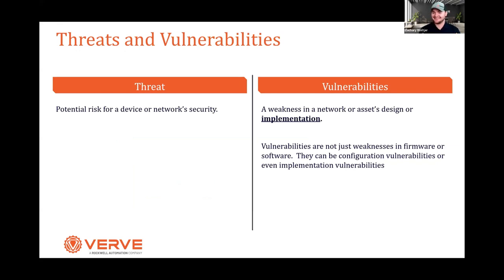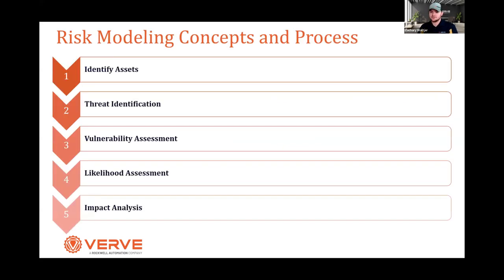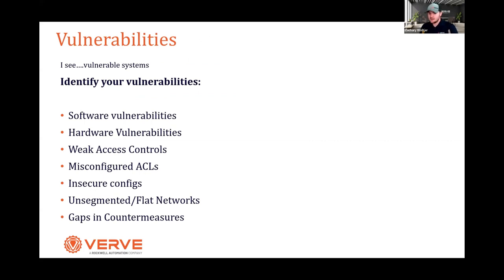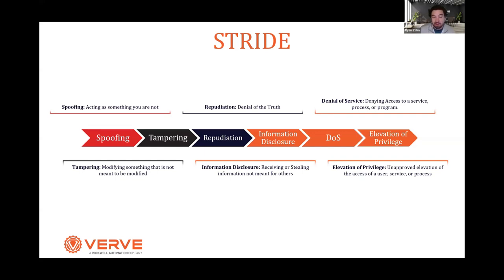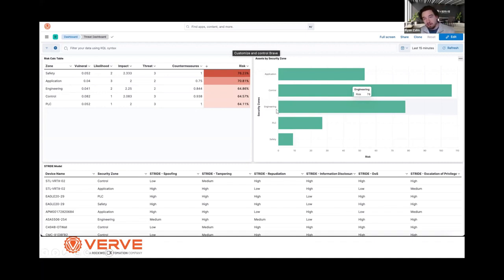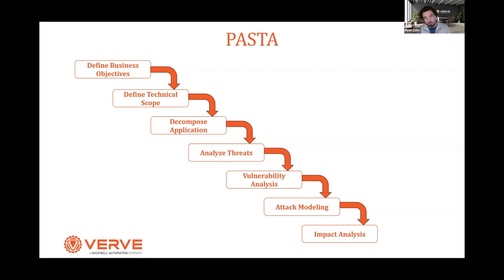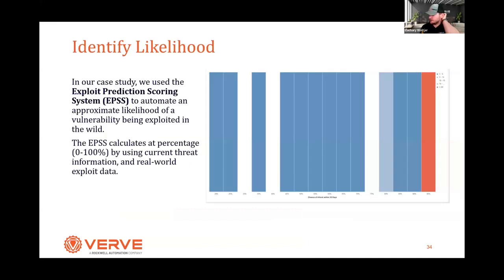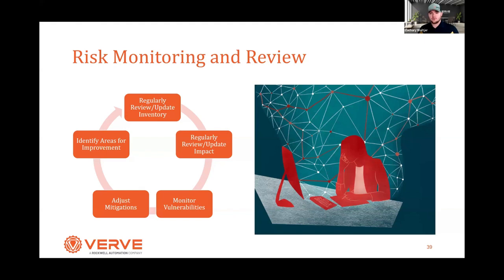A Calculated Approach to OT Cybersecurity Risk | Verve is now Rockwell Automation SecureOT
With the growing threat landscape and limited resources, it's essential for organizations to create smarter, more efficient approaches to managing potential risks.

Watch the on-demand webinar to hear from Verve’s Cyber Data Analyst, Zachary Woltjer, and Director of Customer Success, Ryan Zahn, as they guide you through threat assessment models, vulnerability analysis, risk calculation, and practical mitigation strategies to help elevate your organization’s risk capabilities to protect OT systems.

Key Takeaways:

- Understanding Risk Qualification: Discover effective mitigation strategies and learn how to accurately identify risks specific to your organization’s OT environment.
- Practical Strategies: Learn actionable solutions to enhance your organization's risk management capabilities and OT security program.
- Real-World Case Studies: Gain insights from industry experts on how organizations have successfully implemented risk modeling techniques to strengthen their overall OT cyber posture.